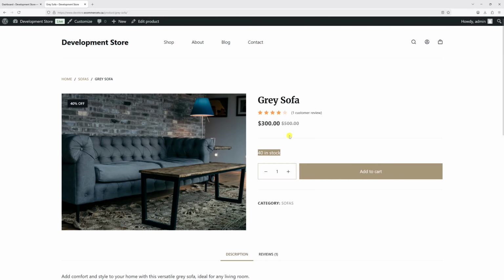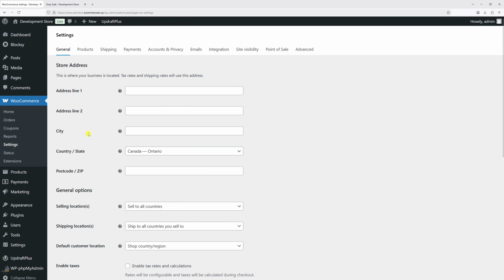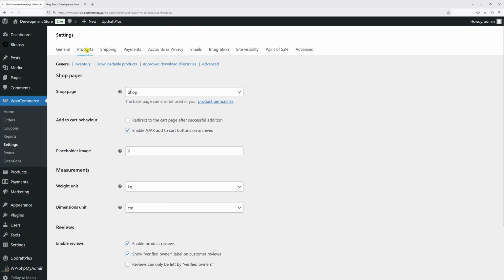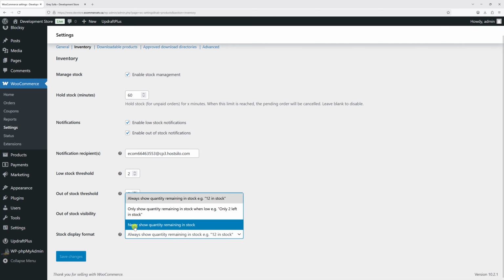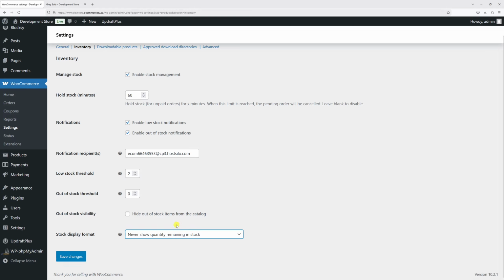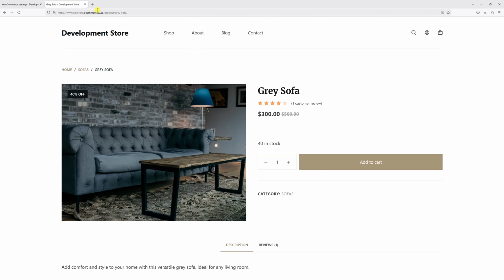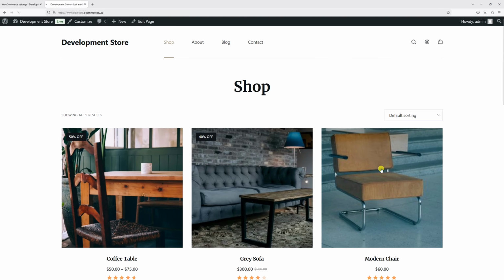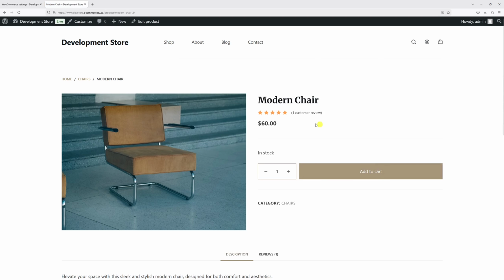WooCommerce: Hide Stock Display (Inventory Count) on Product Pages | WordPress Tutorial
In this tutorial, I’ll show you how to hide the inventory count on WooCommerce product pages. By default, WooCommerce shows the exact stock quantity, such as “40 in stock,” but you can disable this in the settings. Once disabled, WooCommerce will only display whether a product is in stock or out of stock, without showing the exact number of items remaining.